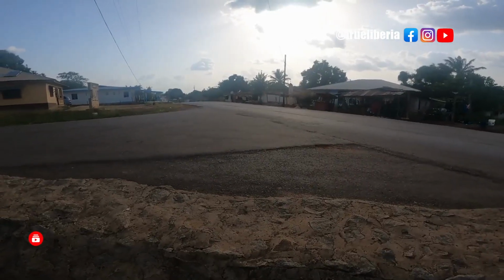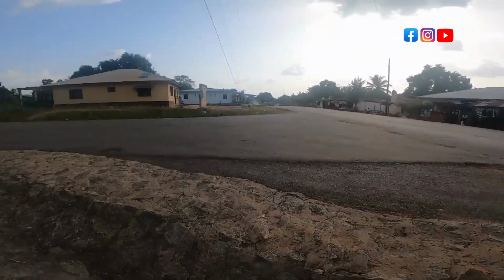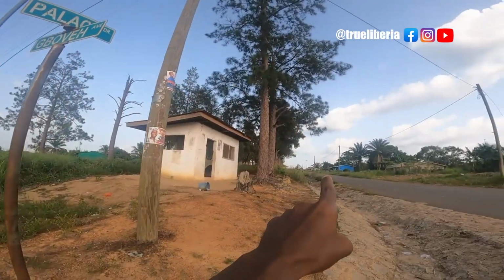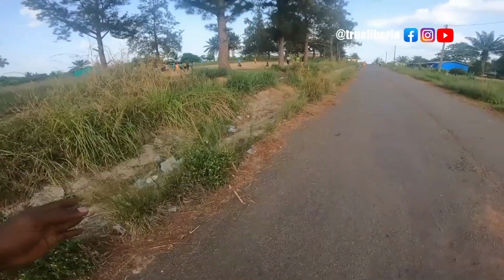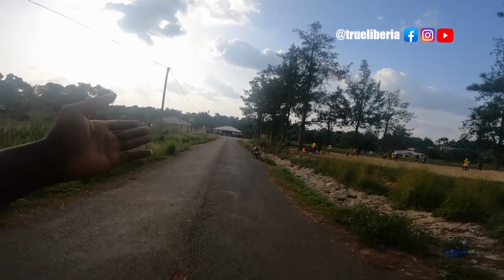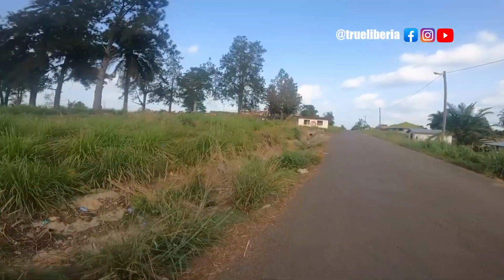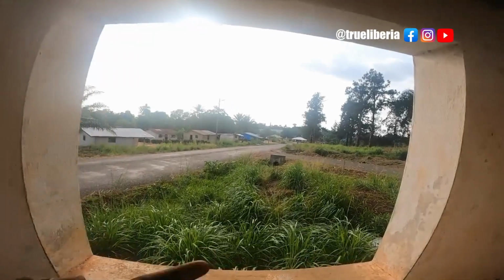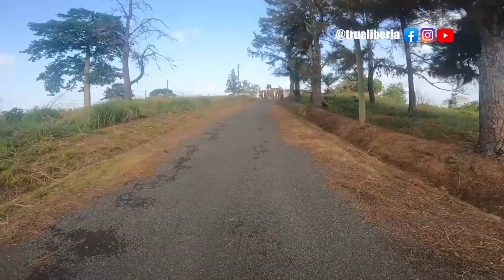Liberia 2023 | We Went to Film Former President Charles Taylor's Palace in Gbarnga and This Happened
We went to do a video at Former President Charles Taylor's Palace in Gbarnga, Bong County, and something Strange Happened. Liberia 2023.

To see more beautiful places and businesses like this in Liberia, make sure to visit our